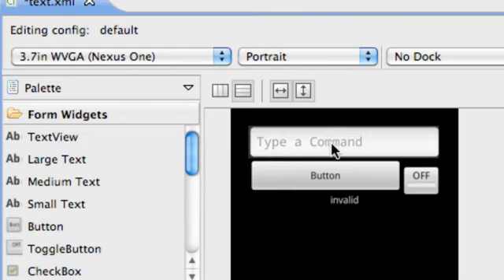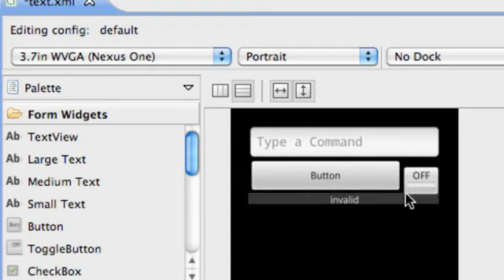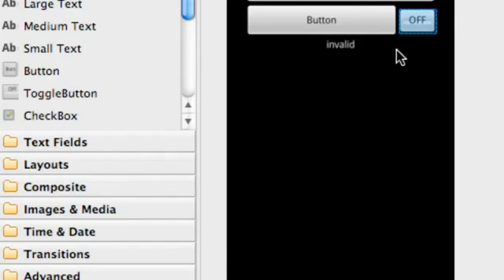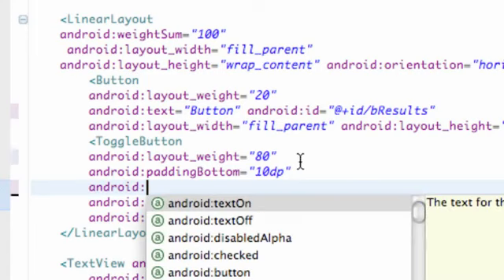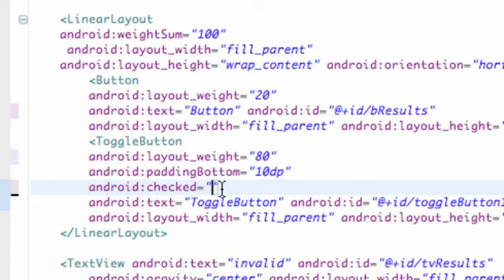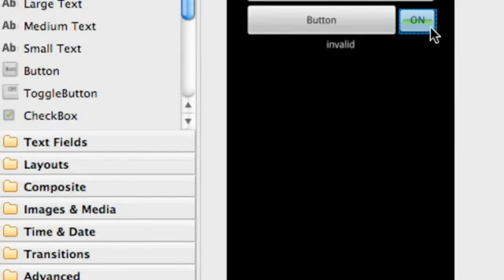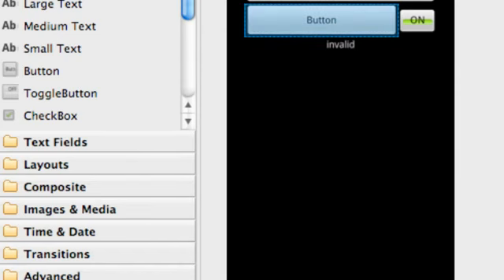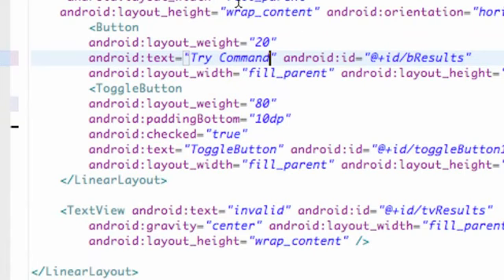Android Application Development Tutorial 24 XML Padding and Setting Toggle to On YouTube